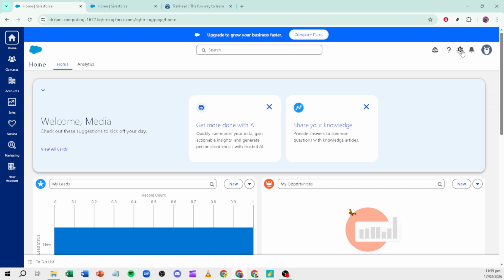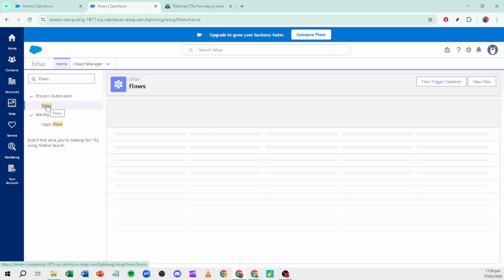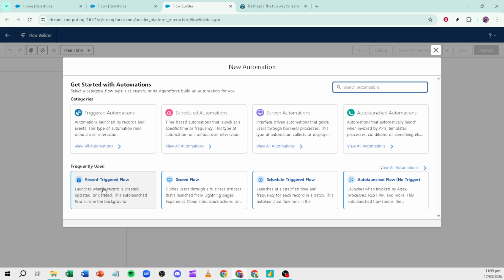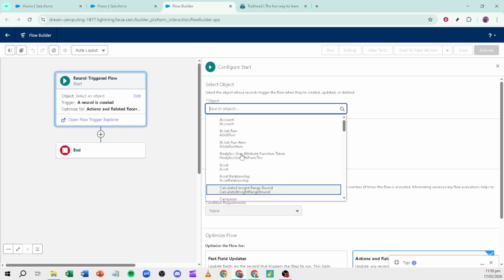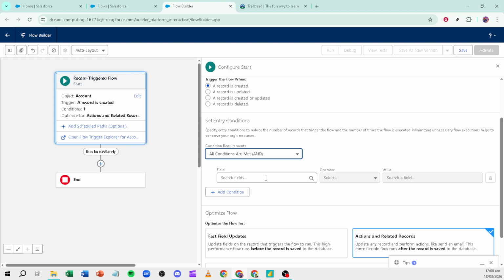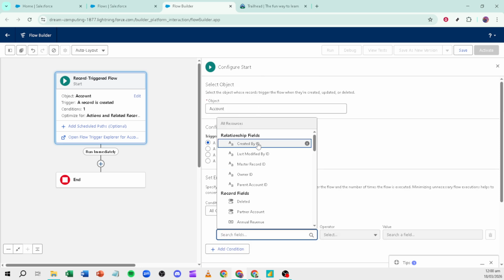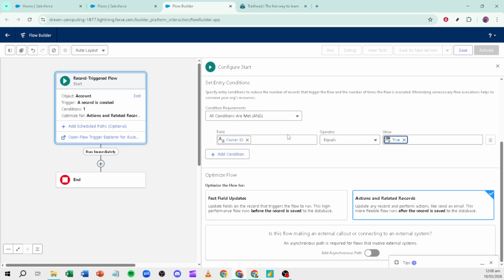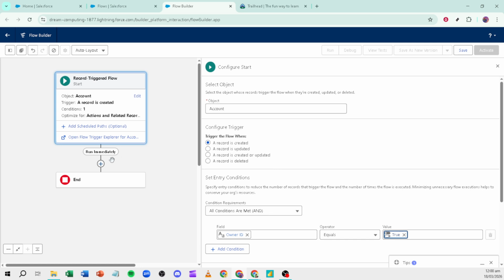How to Update Related Records Using Salesforce Flow [2026 Guide]